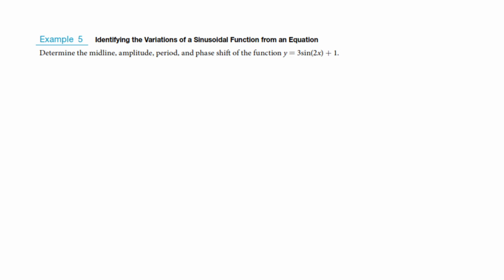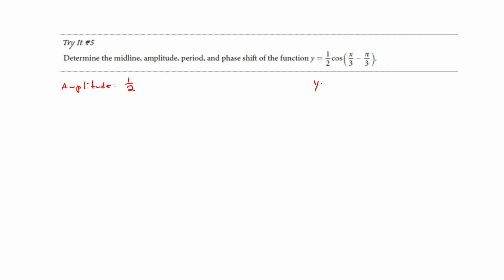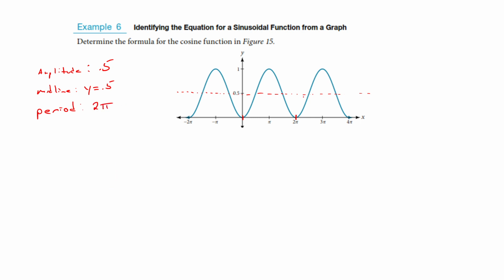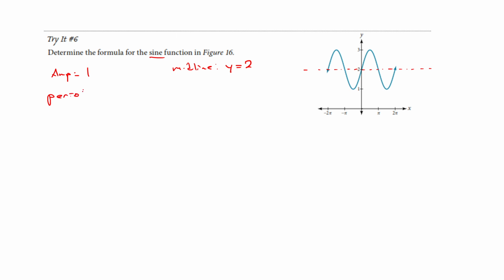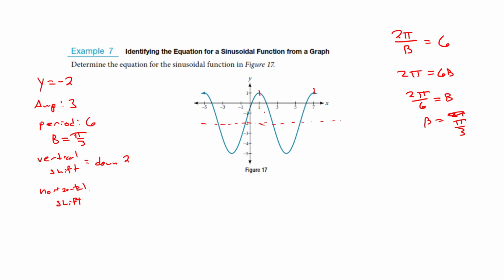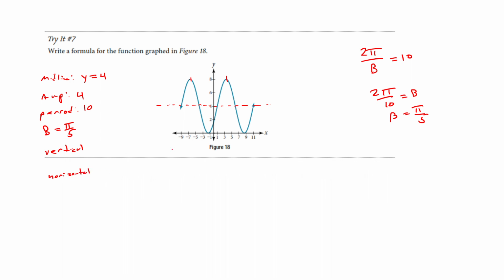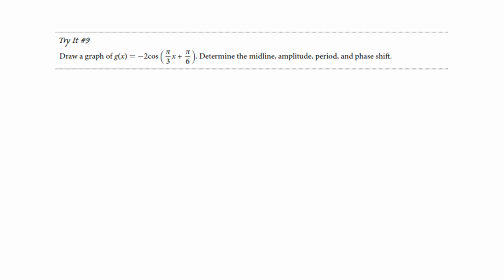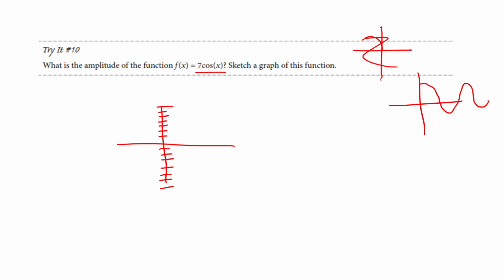Math House Trig 8 1b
Graphing sine and cosine functions continued. Finding their equation from the Graph.